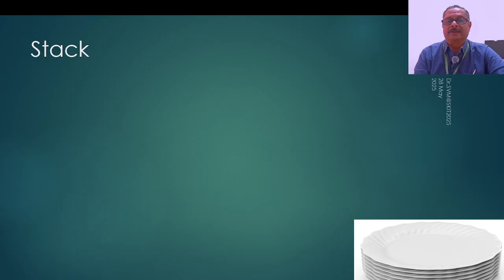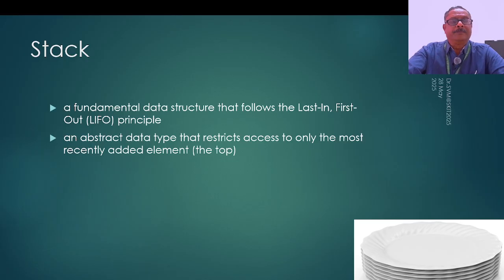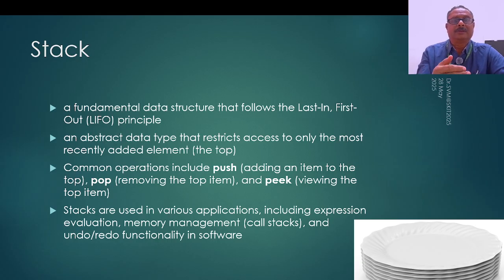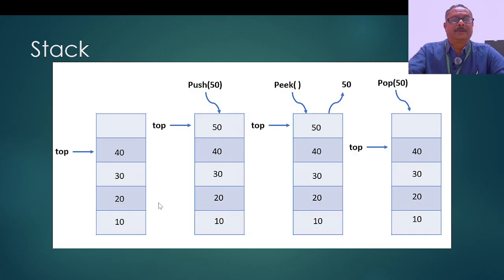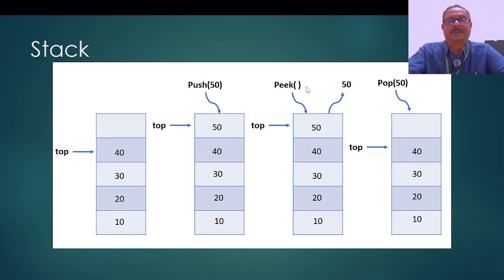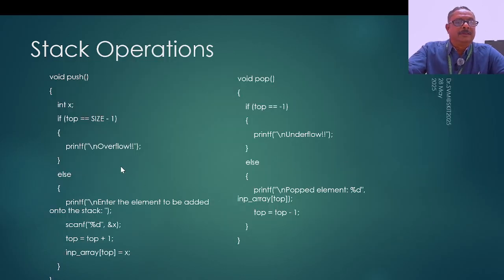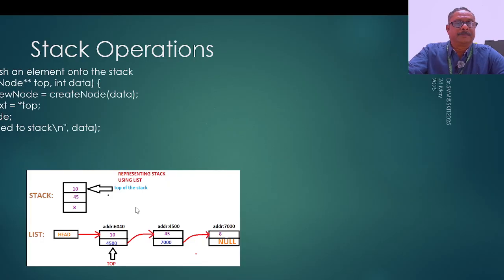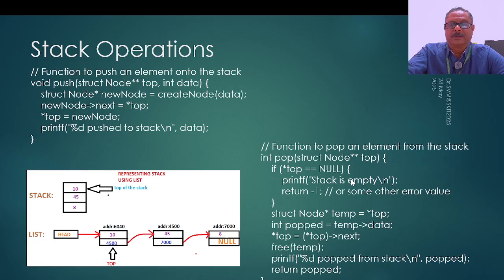DS 27 - Stack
In this session, let us see how linear data structure can be used as a stack- a Last In First Out (LIFO) data structure. It's applications are in syntax checking for expressions, memory management for system calls and many more.